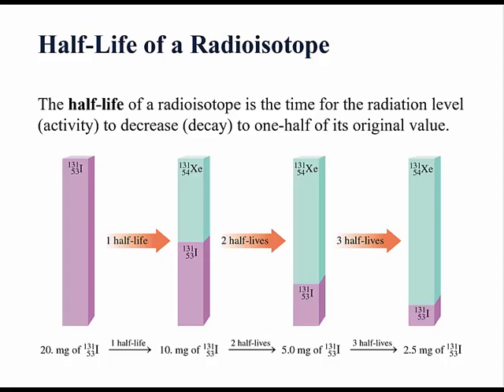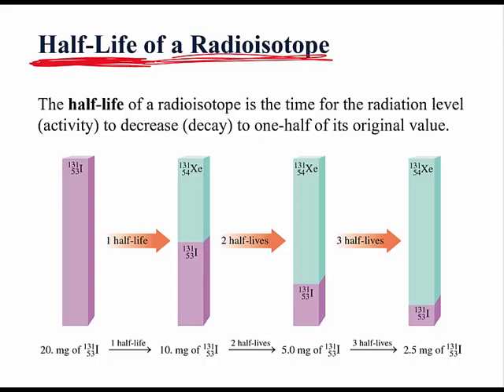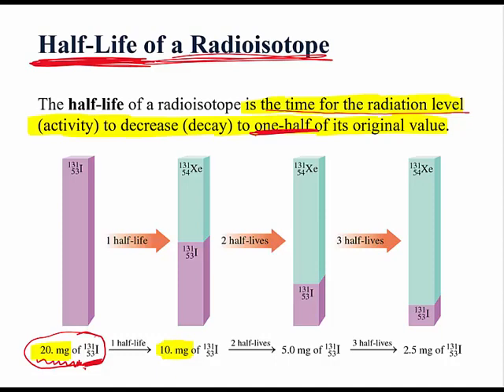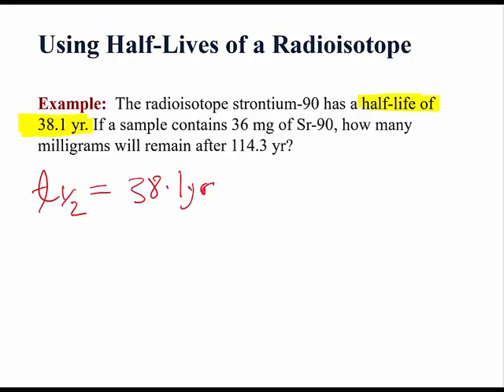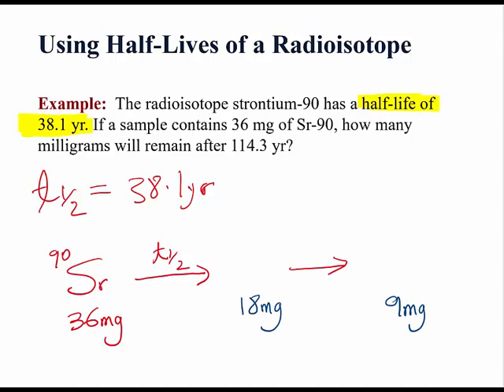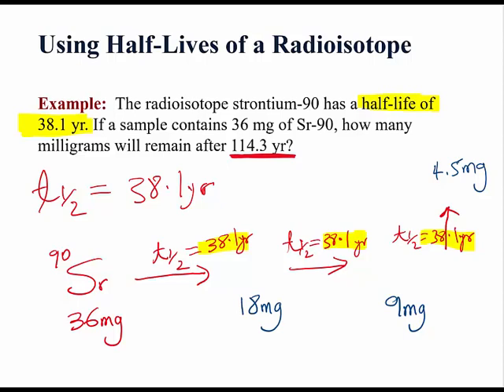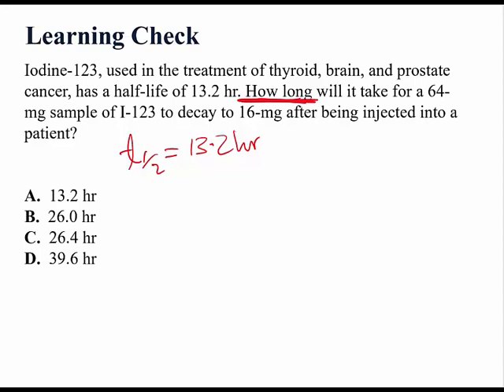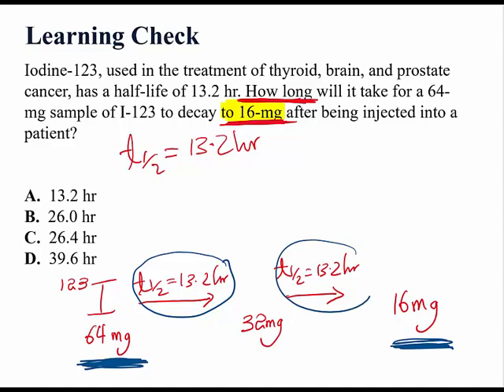Half-life of a Radioisotope #12